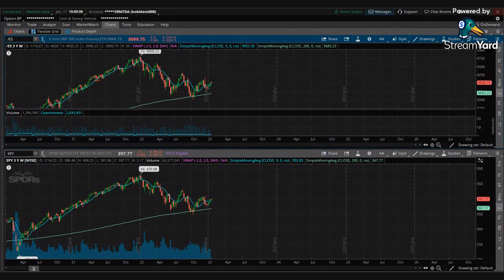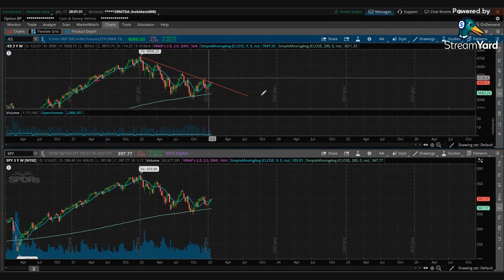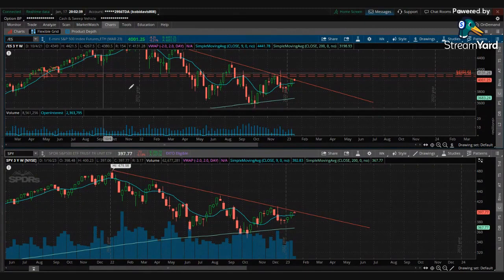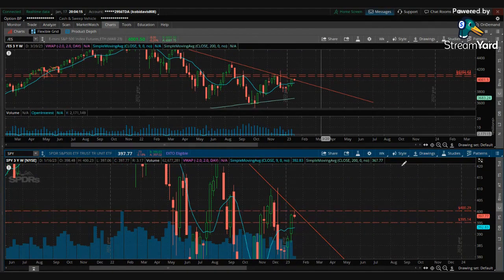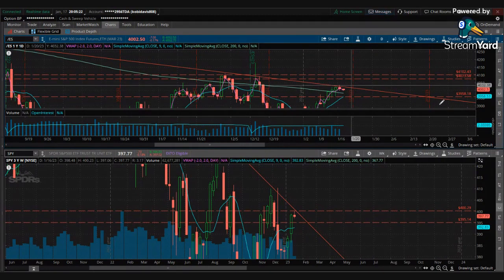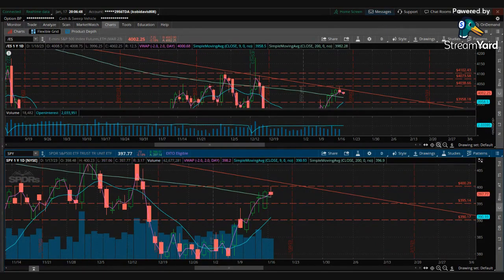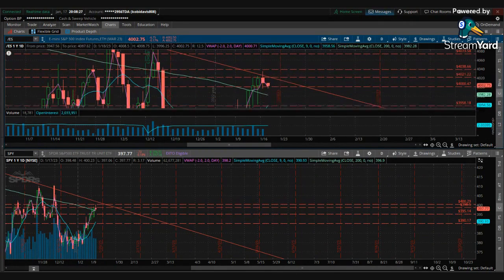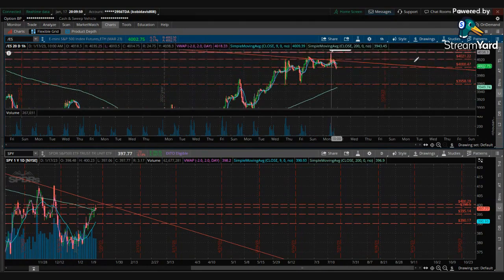THE ONLY TECHNICAL ANALYSIS VIDEO YOU WILL EVER NEED❗️HOW TO CHART IN 10 MIN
This video is for any traders trading whether it be Stocks, Crypto, or Forex. An easy and simple educational video on technical analysis and how to find key levels of interest in your market.